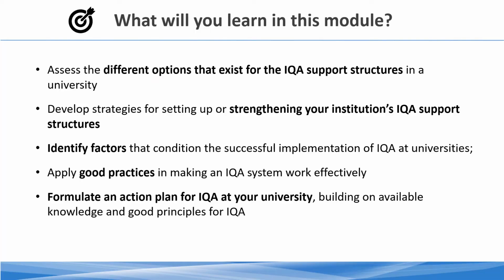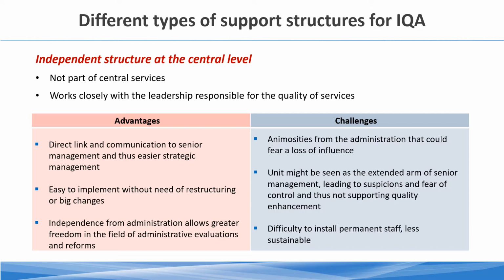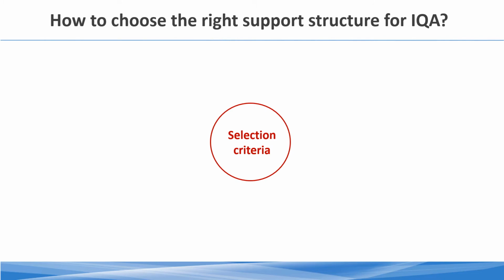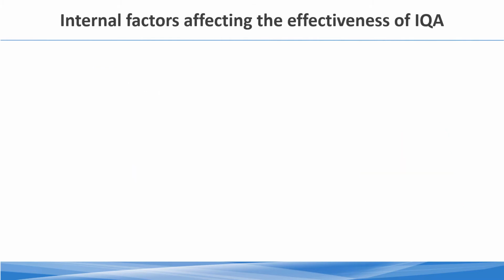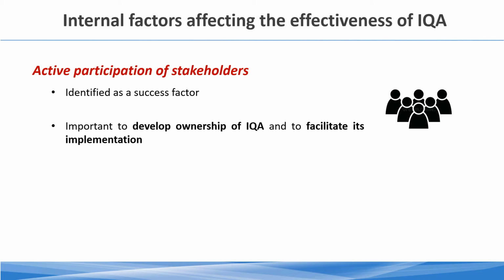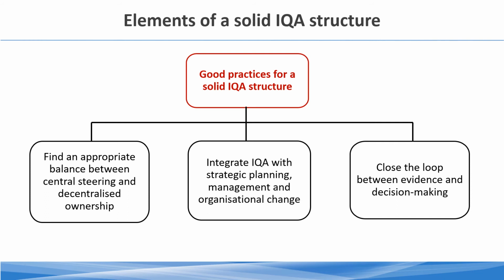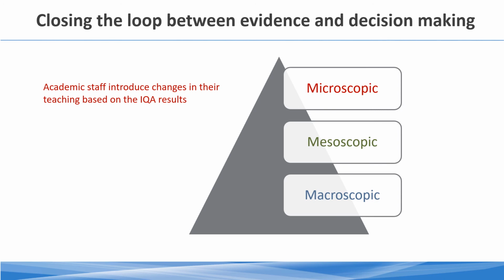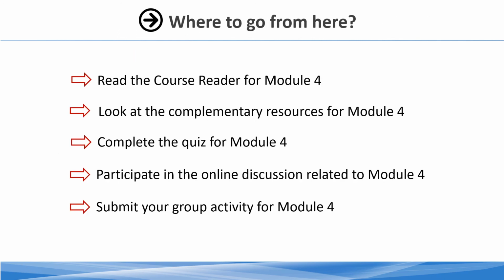IQA21EN PPT M4